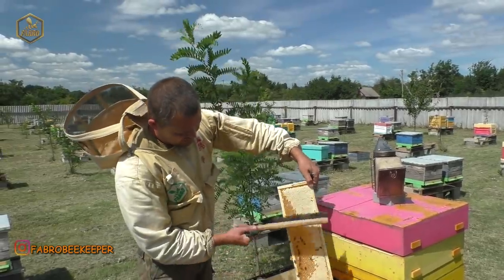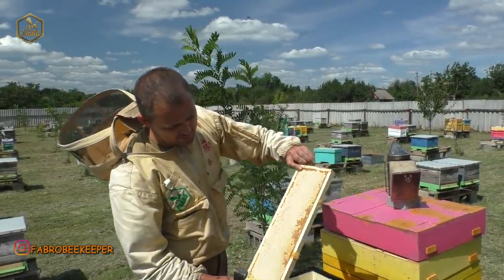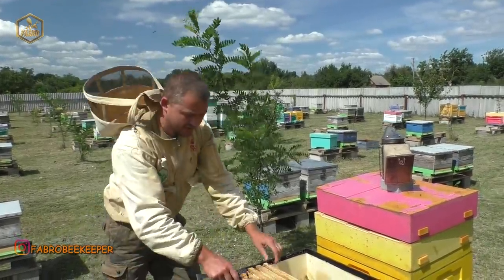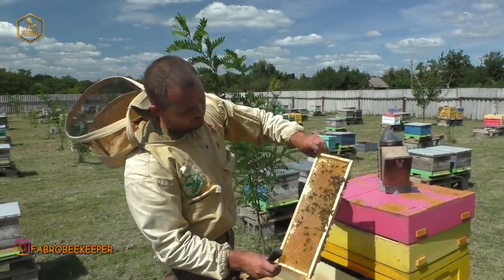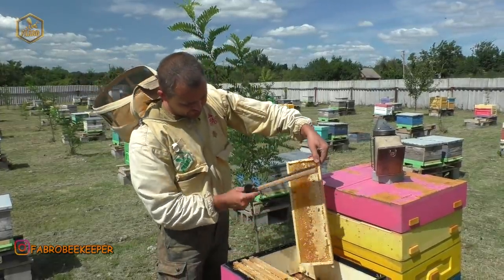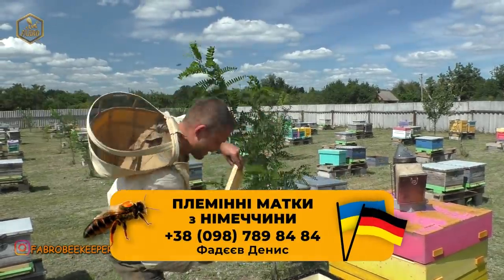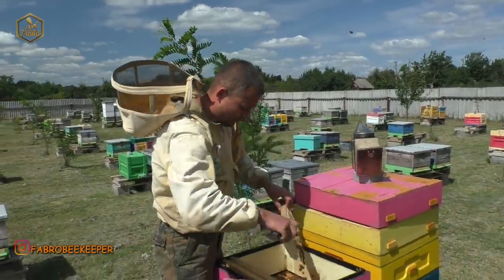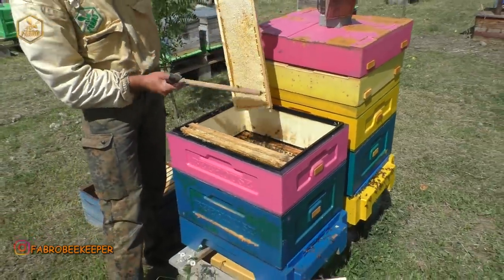230+145/Оцінка тесту утримання бджіл на рутівському корпусі з магазинами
230+145/Оцінка тесту утримання бджіл на рутівському корпусі з магазинами
Приємного перегляду!

🐝Буду дуже вдячний, якщо поділитесь відео в соціальних мережах🐝 Дякую!🐝